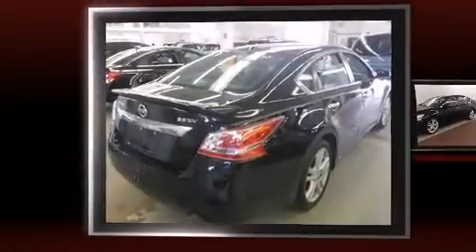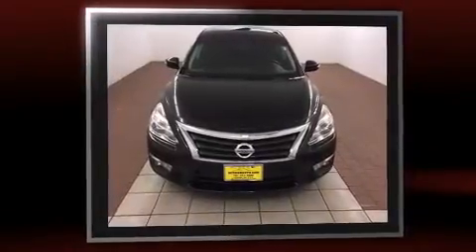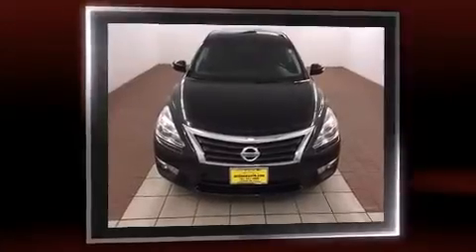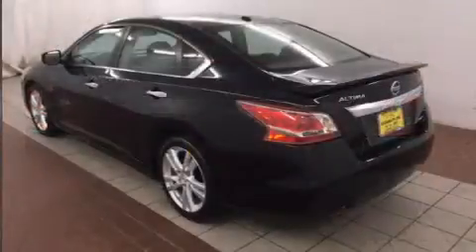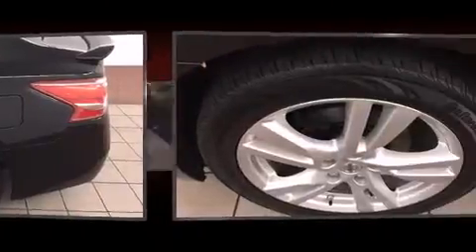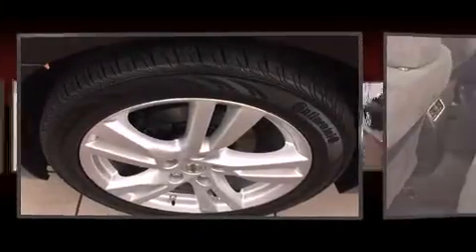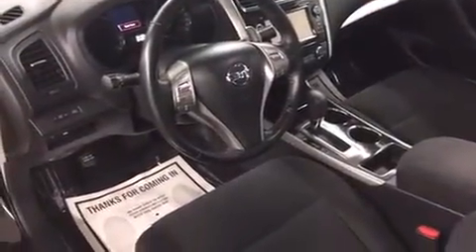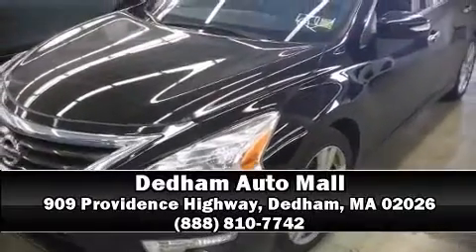2013 Nissan Altima 3.5 SV/NAV in Dedham, MA 02026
Outstanding design defines the 2013 Nissan Altima. This 4 door, 5 passenger sedan still has less than 35,000 miles! It features a front-wheel-drive platform, an automatic transmission, and a 3.5 liter 6 cylinder engine. The following features are included: delay-off headlights, a tachometer, speed sensitive wipers, a trip computer, an automatic dimming rear-view mirror, an overhead console, and more. For drivers who enjoy the natural environment, a power moon roof allows an infusion of fresh air. Audio features include a CD player with MP3 capability, steering wheel mounted audio controls, and 6 speakers, providing excellent sound throughout the cabin. Nissan ensures the safety and security of its passengers with equipment such as: head curtain airbags, front SIDE impact airbags, traction control, brake assist, a security system, and 4 wheel disc brakes with ABS. This car was designed with safety in mind, allowing you to drive with even greater assurance. It also arrives with a Carfax history report, indicating just one previous owner. We pride ourselves in the quality that we offer on all of our vehicles. Please don't hesitate to give us a call.